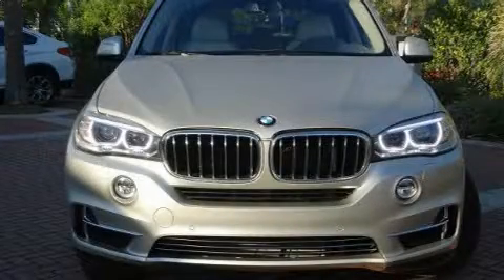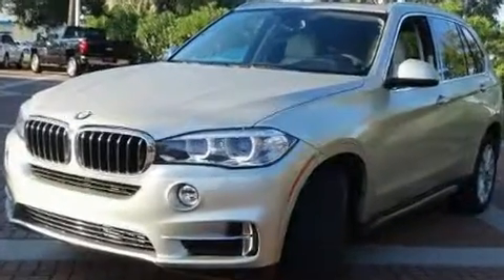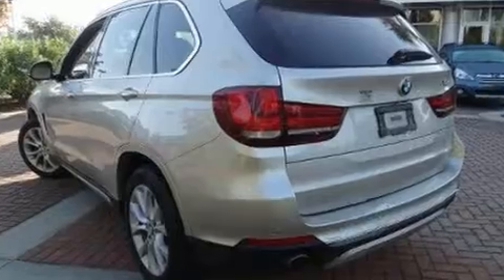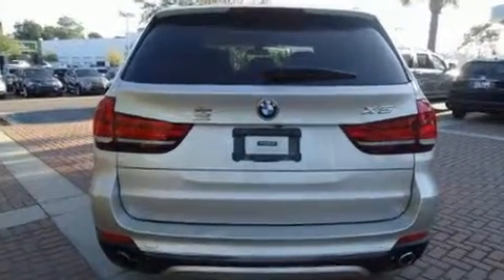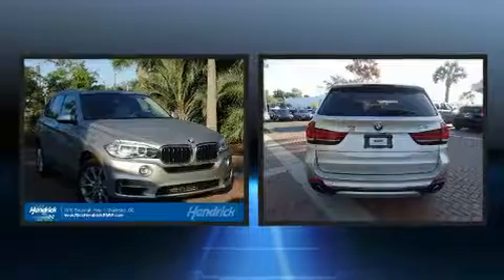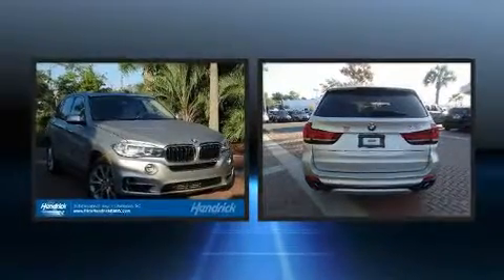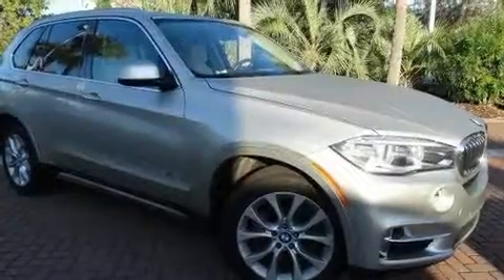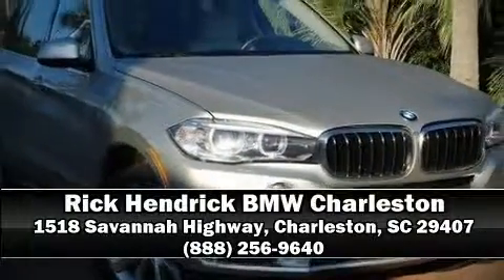2015 BMW X5 sDrive35i in Charleston, SC 29407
You can expect a lot from the 2015 BMW X5 With less than 40,000 miles on the odometer, this 4 door sport utility vehicle prioritizes comfort, safety and convenience. It features an automatic transmission, rear-wheel drive, and a 3 liter 6 cylinder engine. A turbocharger further enhances performance, while also preserving fuel economy. BMW infused the interior with top shelf amenities, such as: leather upholstery, front and rear reading lights, 1-touch window functionality, a built-in garage door transmitter, a power seat, front bucket seats, and cruise control. Rear passengers enjoy the seat heating functionality, keeping them warm during the winter months. With high intensity discharge headlights illuminating your path, you'll always appreciate maximum visibility. For drivers who enjoy the natural environment, a power moon roof allows an infusion of fresh air. With side curtain airbags supplementing the rest of the safety network, you can be assured that you and your passengers will experience top-tier protection. We pride ourselves on providing excellent customer service. Please don't hesitate to give us a call.